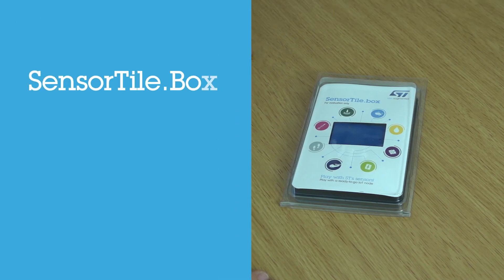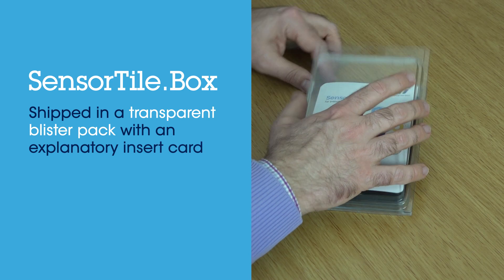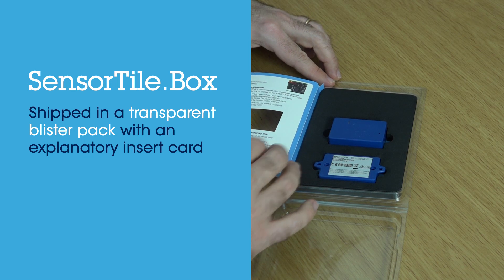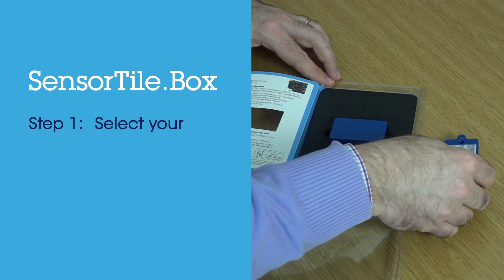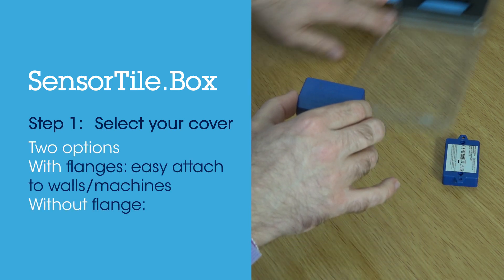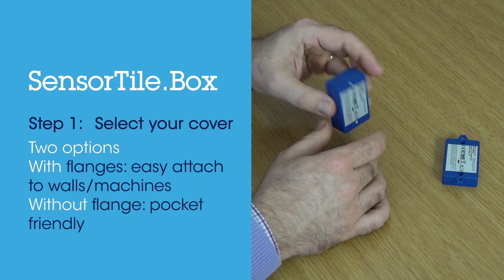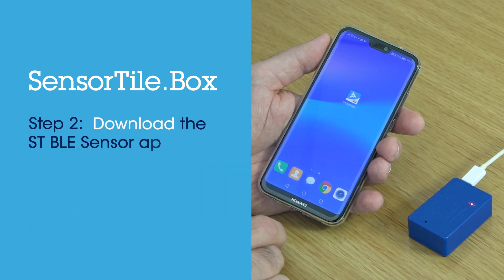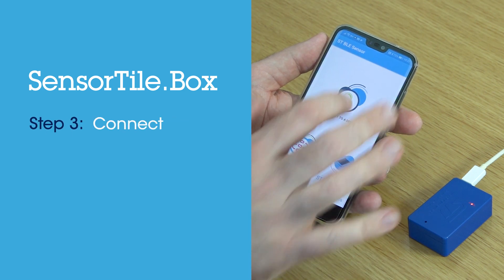Getting started with the SensorTile.Box (STEVAL-MKSBOX1V1)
The STEVAL-MKSBOX1V1 (SensorTile.box) is a ready-to-use box kit with wireless IoT and wearable sensor platform to help you use and develop apps based on remote motion and environmental sensor data, regardless of your level of expertise.

video updated as the process to get started has been optimised